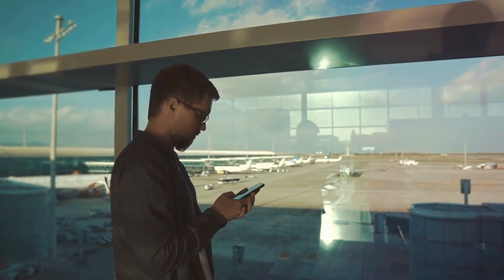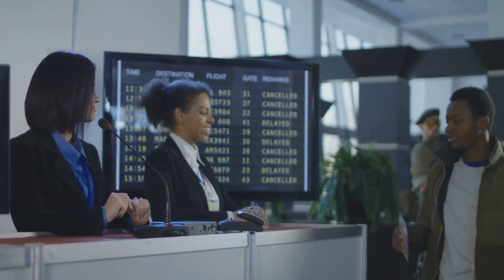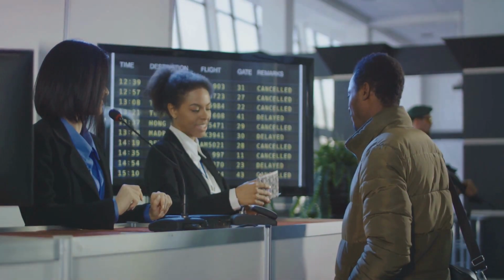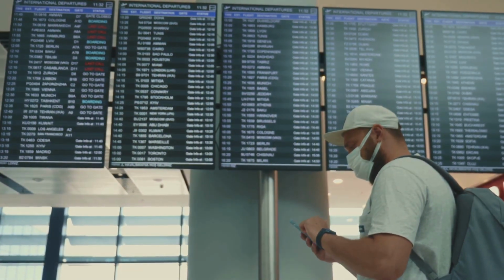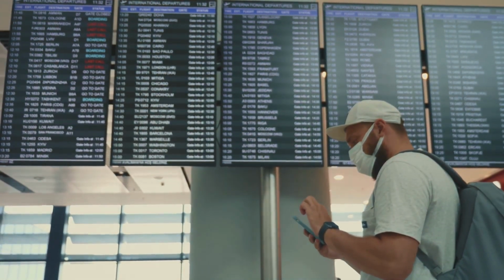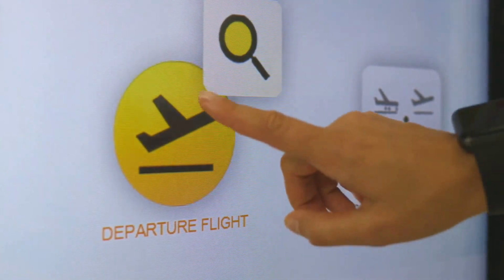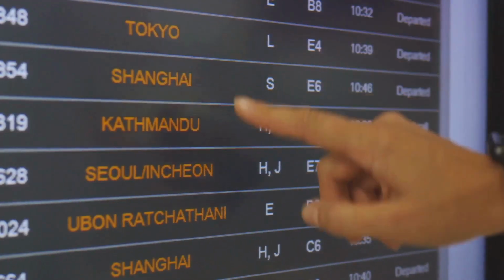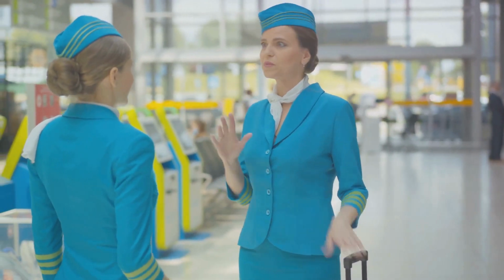At the Airport - English Conversation Practice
Improve your English conversation skills with this practice at the airport! Learn how to speak English confidently while navigating through common airport scenarios. Perfect for daily English learning!

Script: Kevin Burns
Made with an A.I. tool.